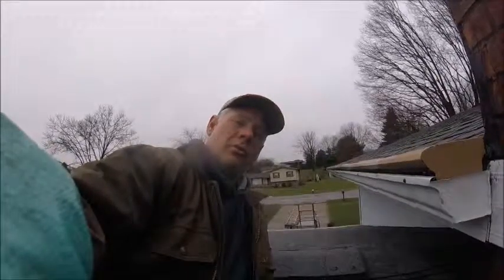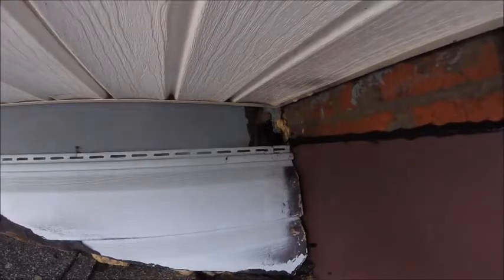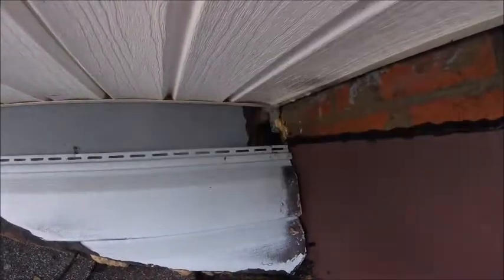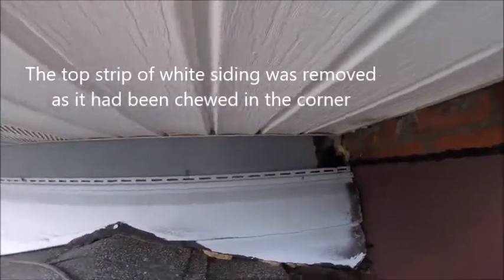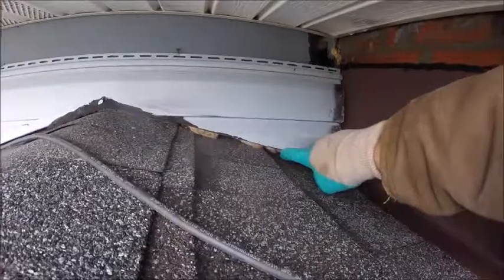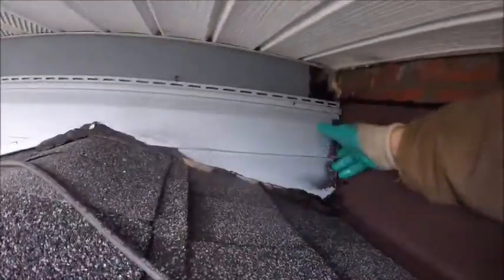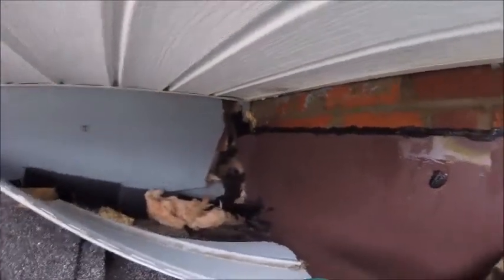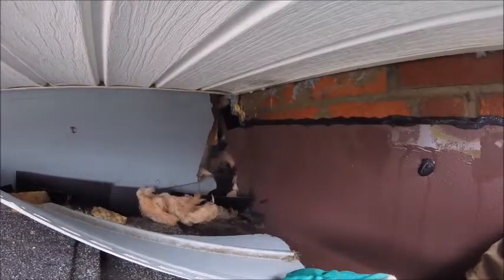Big Squirrel Hole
Ryan pulls back the siding and reveals just how large this squirrel entrance is.

Was this hole there when the siding was last installed?  Did the siding installer just cover it over?  Hard to say.

But, when they've found a nice spot squirrels will chew the size entrances they deem fit.